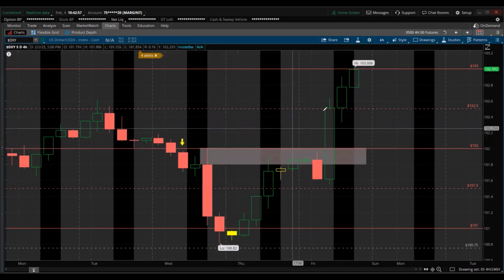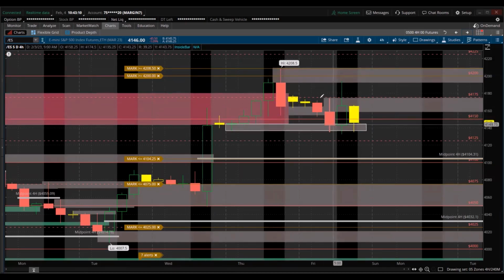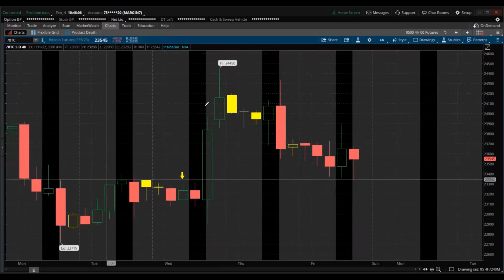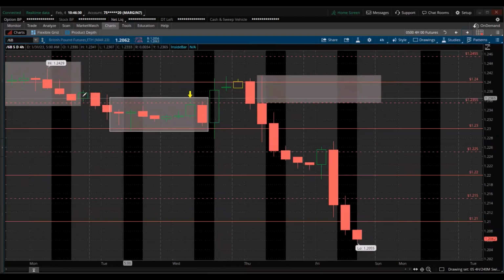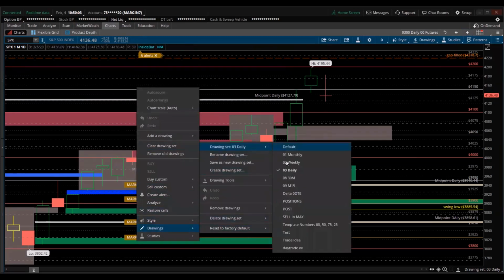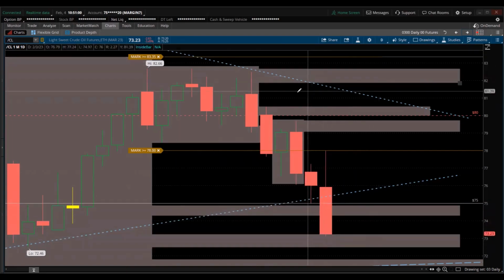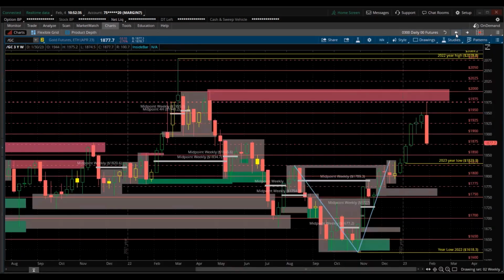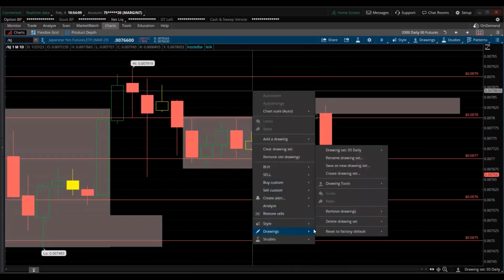WATCH RECAP PUMP AND DUMP TRADING TECHNICAL PRICE ACTION AND CANDLESTICK ANALYSIS PODCAST